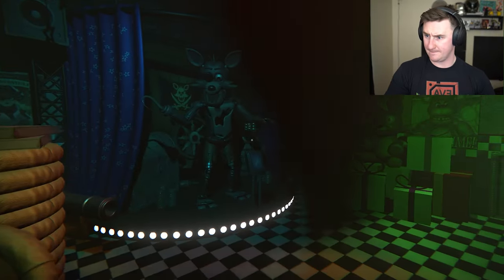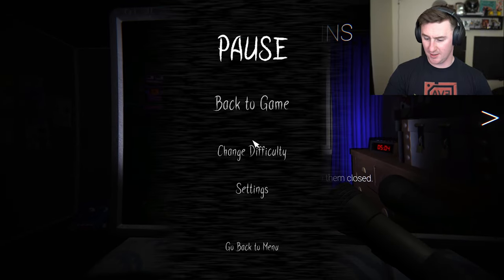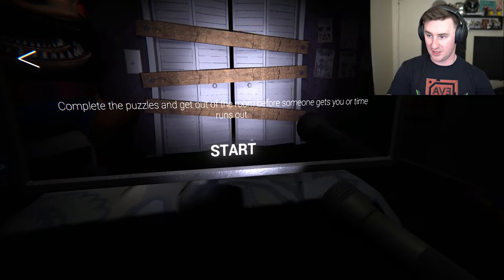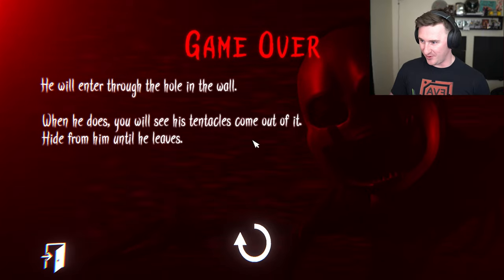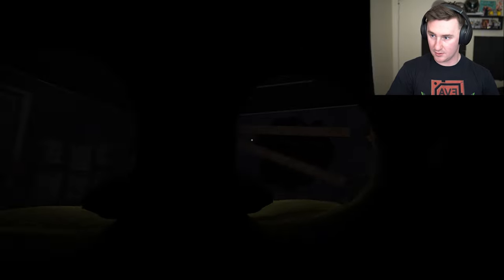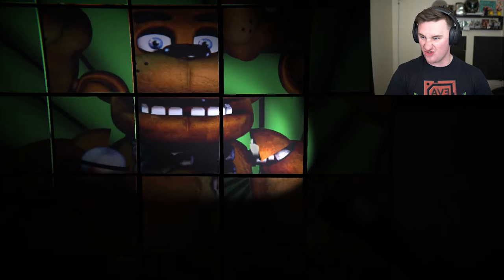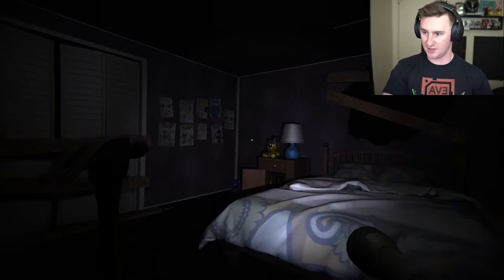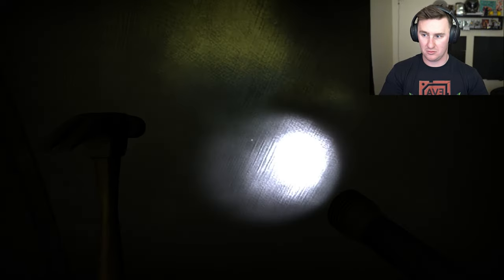THE GLITCHED ATTRACTION ROOM 1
Hello everyone my name is Huta and today were gonna be scared out of our minds playing the glitched attraction! So sit back, relax, and try not scream at me for messing every single puzzle!